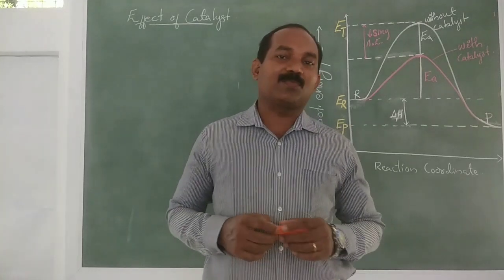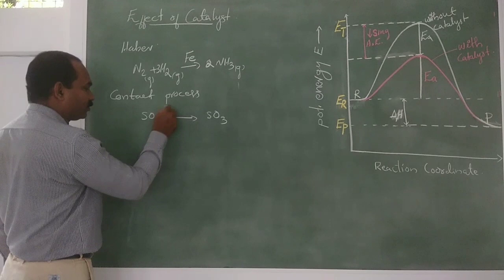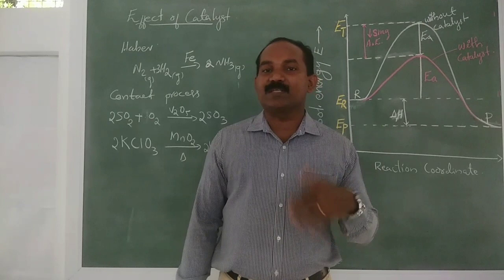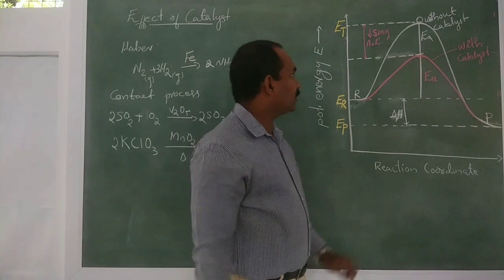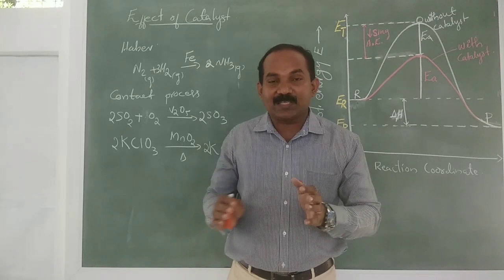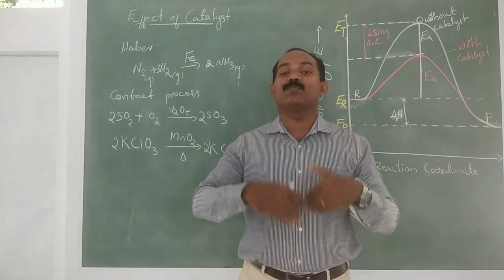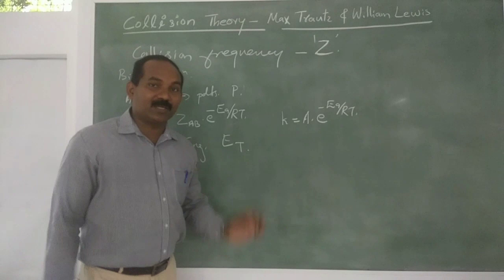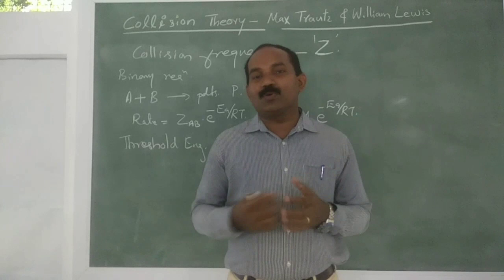Effect of Catalyst and Collision Theory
Collision Theory, Effect of Catalyst and Effect of presence of Radiation